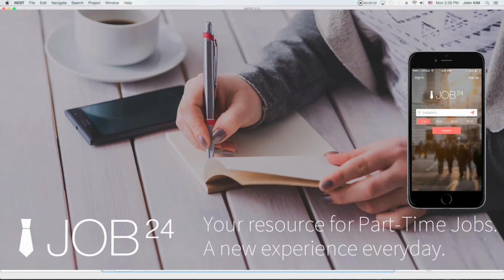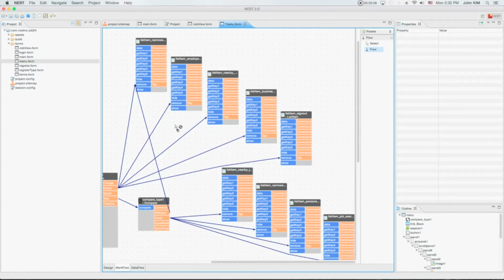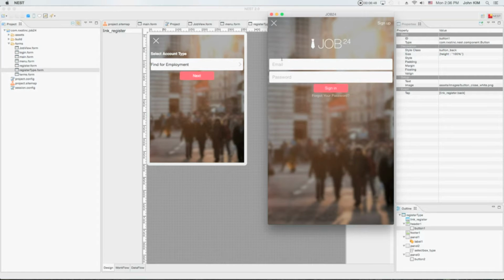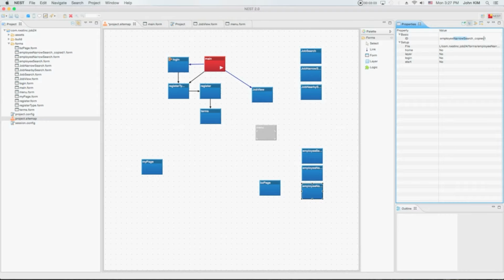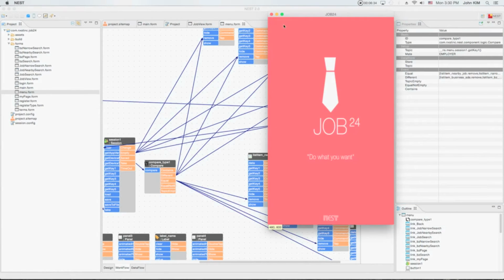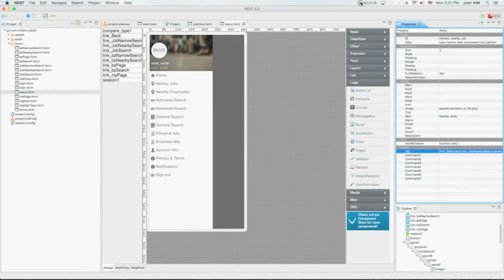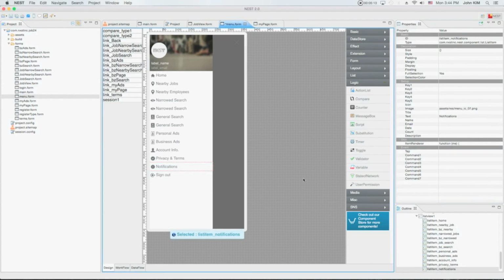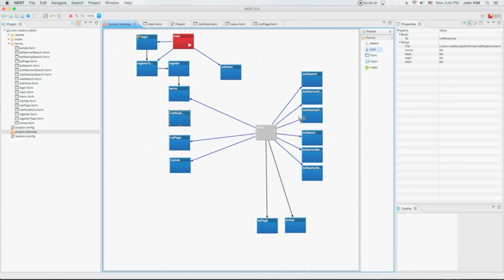NEST use with "JOB24" (6)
The 6th video in my series and the second part of a two part section in creating the Menu form for the JOB24 application. Mainly deals with the finishing touches of Menu form such as event connection between pages.This video is the first of many of a 2 month journey that I had in getting to know how NEST platform and its parts operate.